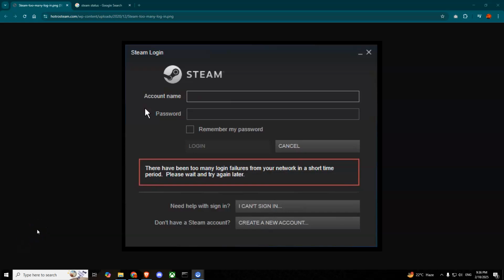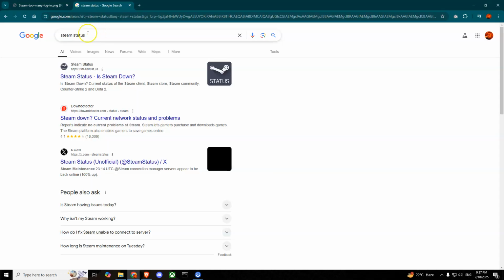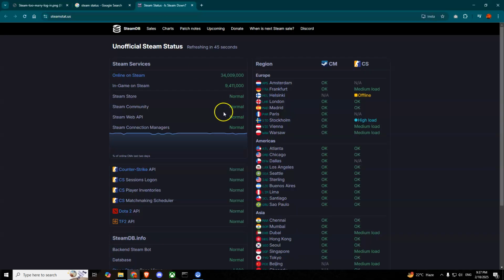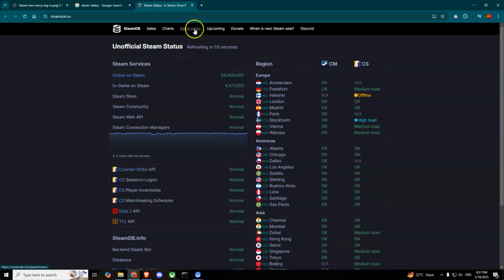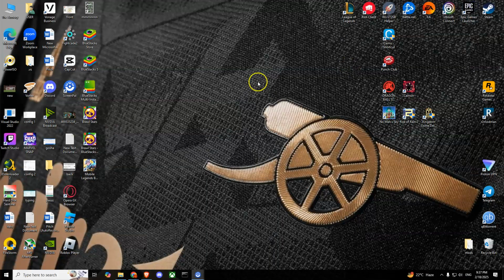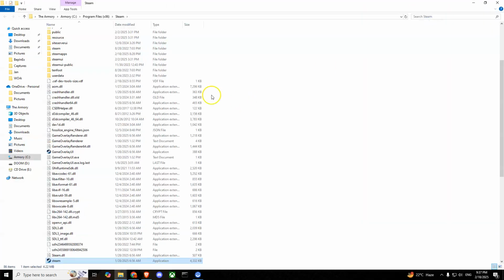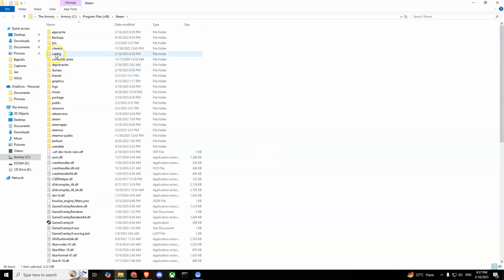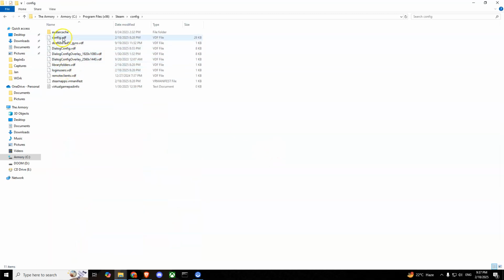How To Fix Steam "Too Many Login Failures From Your Location" Error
In this video, we'll show you how to fix the "Too Many Login Failures From Your Location" error on Steam. If you're having trouble logging into your account, follow these simple steps to resolve the issue and get back to gaming!